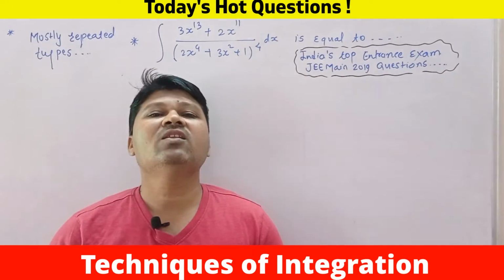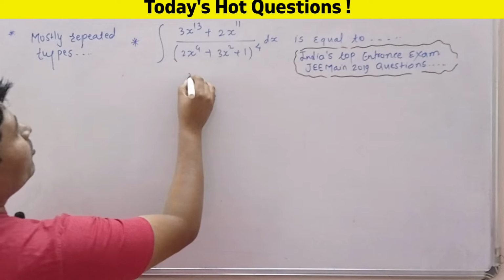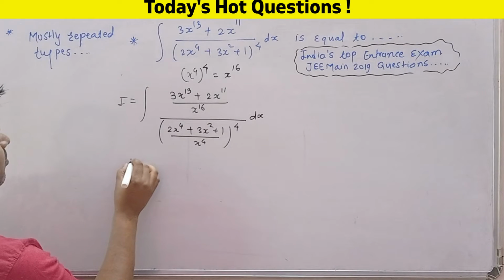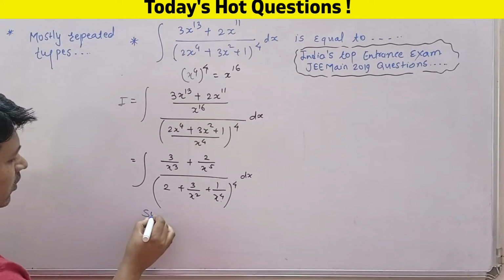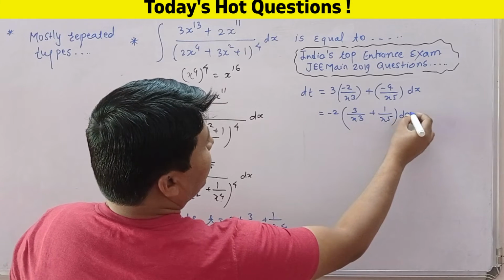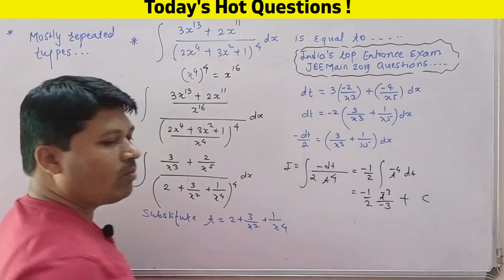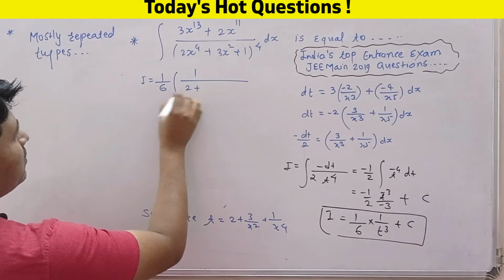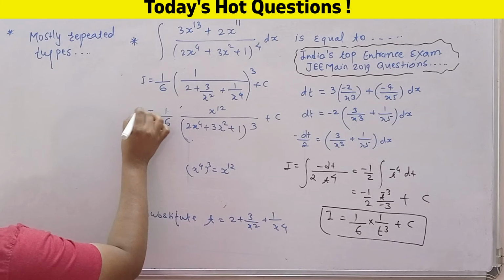India's Top Entrance JEE Main 2019 I Mostly Repeated types on integration I Mathmax Tutorial I